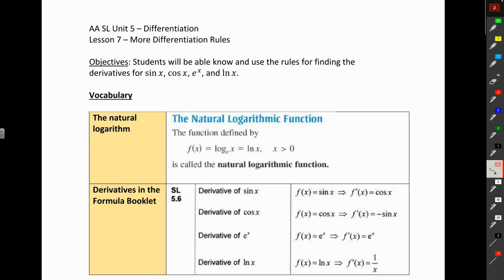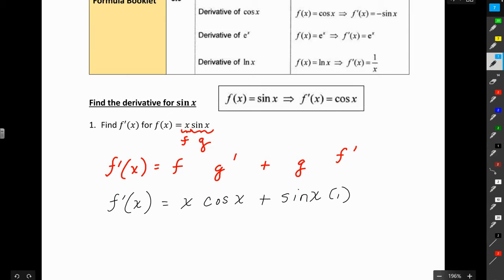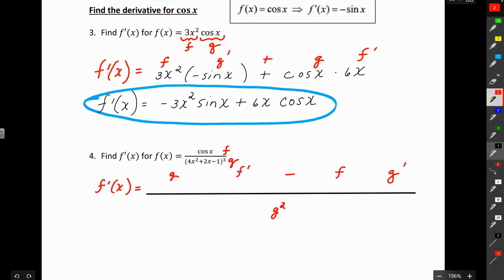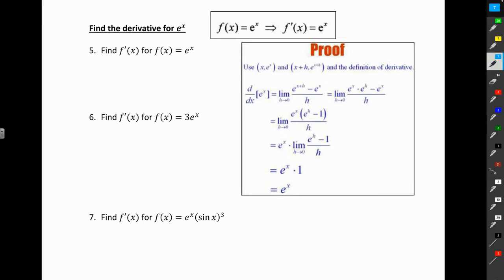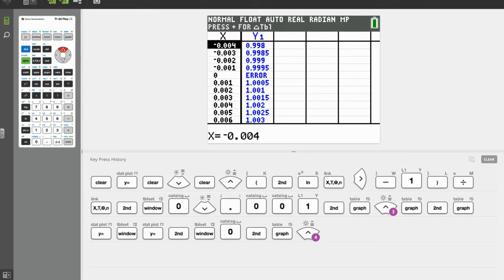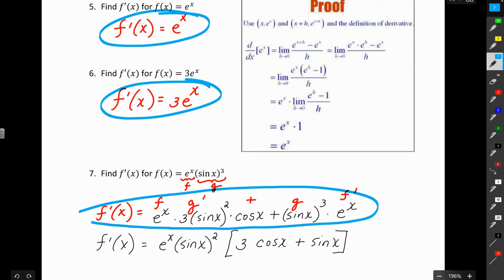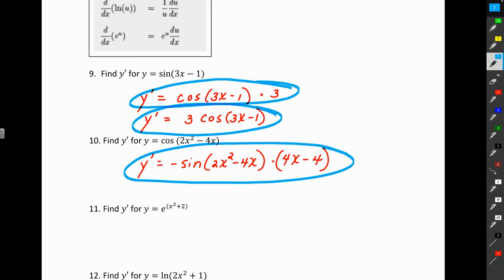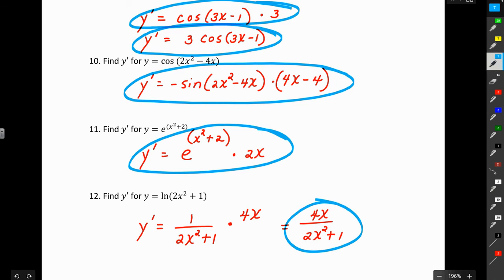Unit 5 - Differentiation - Lesson 7 - More Differentiation Rules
In this lesson, you will learn to use the rules for finding the derivatives for sin⁡x, cos⁡x, e^x, and ln⁡x.